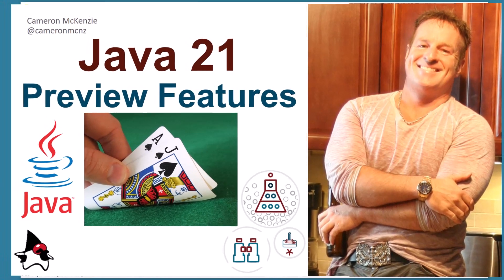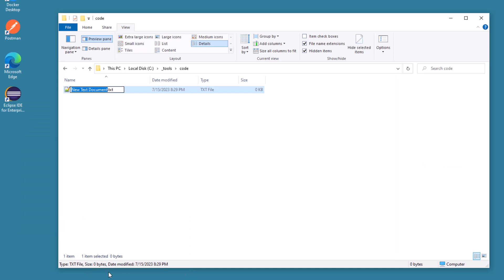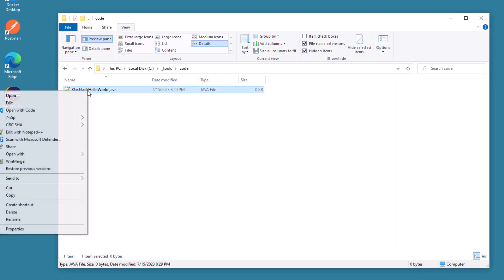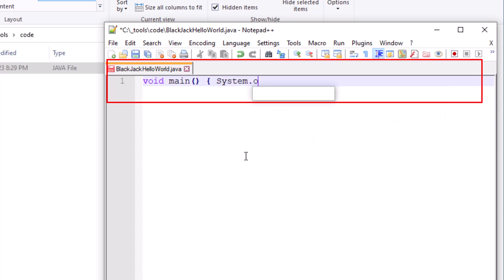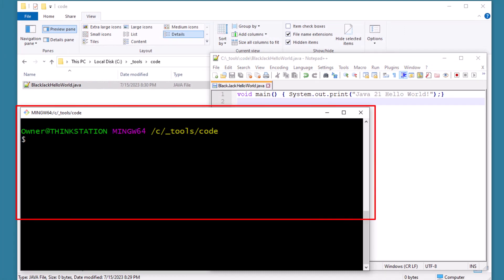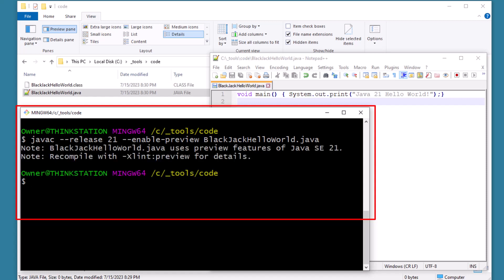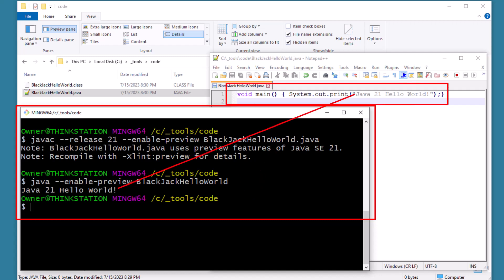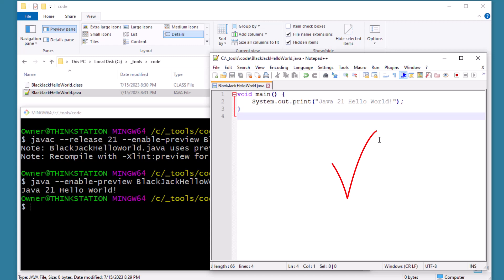How to enable Java 21 preview features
There are a lot of new preview features in Java 21. But how do you enable them?

To enable Java 21 preview features, you need to do two things. First, you need to compile your code with --release 21 and --enable-preview flags.

Then when you run your code you have to again include the --enable-preview flag.

Overall it's not too hard. It's just frustrating if you forget a step.

Anyways, go and enjoy those new Java 21 features like unnamed classes and instance main methods. Your Java Hello World apps have never looked so good!